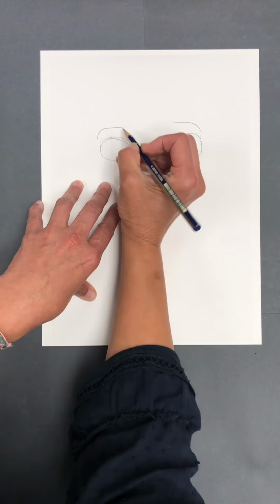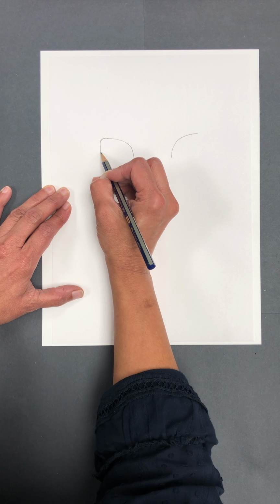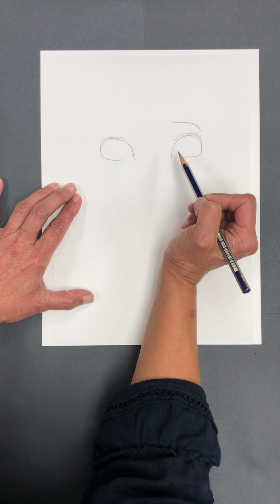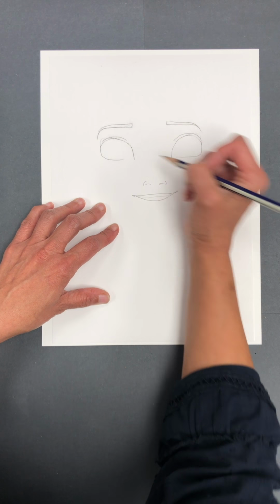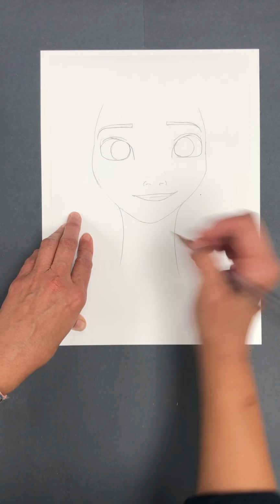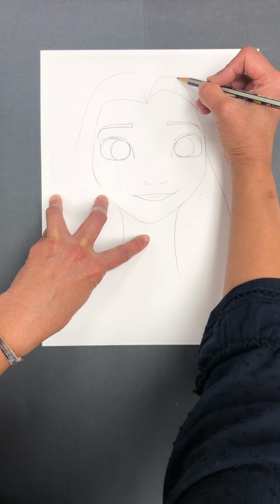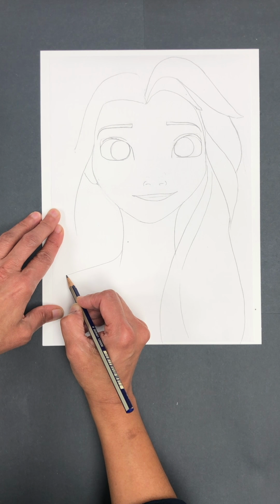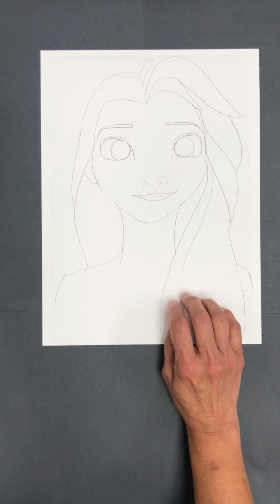Elsa portrait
Hi everyone, here is a video for anyone that loves Elsa. As much as I love her dresses, I wanted to work on her face to give it the right amount of detail. I have left a white silhouette of the top of her dress. You the viewer can add to it if you choose. I am listing below the copic markers I used for the coloring if you are interested.

Recommended age for this lesson is 6+ years
Required materials are paper, pencil, eraser, copic markers and micron pen
E000  - Pale fruit pink
W4 - Warm grey No. 4
RV02- Sugared almond pink
R46 - Strong red
R43- Bougainvillea
0 - Colorless blender
100 - Black
W7-Warm grey No.7
BV11-Soft violet
B12 - Ice blue

Lesson duration is roughly 20 minutes

If you are interested in improving your artistic skill and receiving live feedback in a virtual class with Ms. Daisy, please visit us

Once you have finished your drawing, post it on Instagram and, tag us on Instagram @monart_texas or send it to us and we will be happy to give you feedback on how to improve.